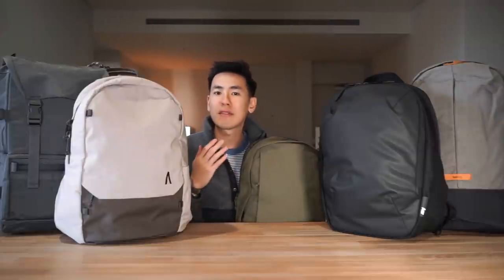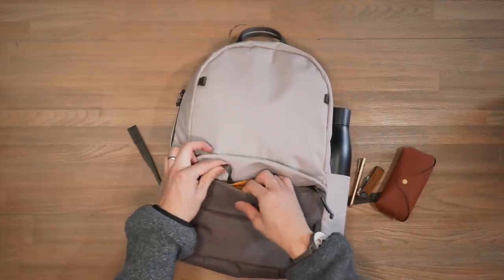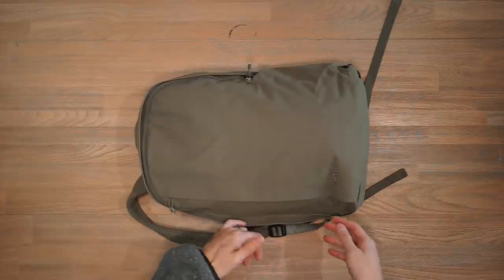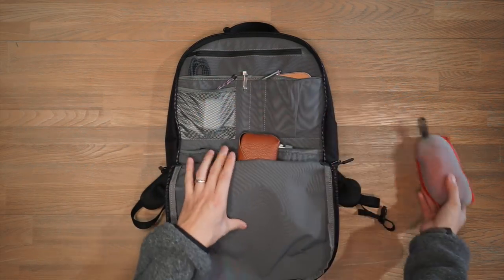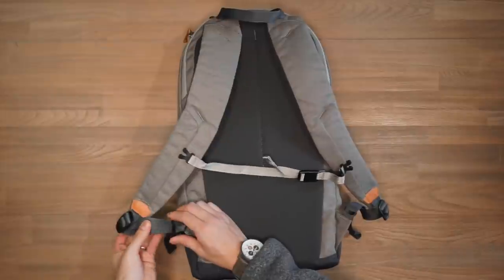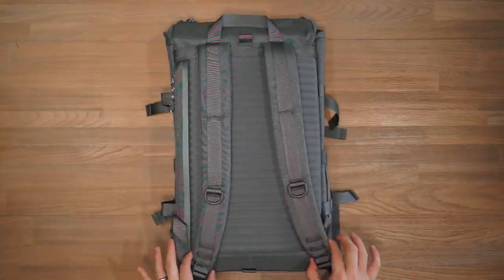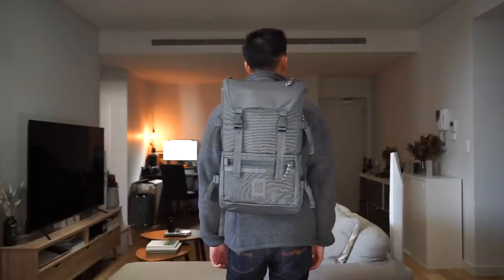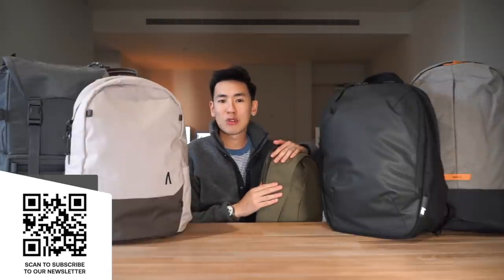5 Stylish & Functional Backpacks For School & University - Bellroy, Boundary, Aer, Moment, & More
Honourable Mentions:
⮕ Bellroy Classic Backpack

Gear Featured In This Video:
⮕ Rushfaster Laptop Sleeve
⮕ Beyerdynamic Lagoon ANC Headphones
⮕ Jaybird Vista 2 Earphones

Video Outline:
0:00 Introduction
1:24 Boundary Supply Rennen Daypack
4:29 Moment Travelwear Backpack
8:24 Aer Day Pack 2
12:20 Bellroy Classic Backpack Plus
15:53 Topo Designs Rover Pack Tech
20:01 Honourable Mentions & Closing Remarks